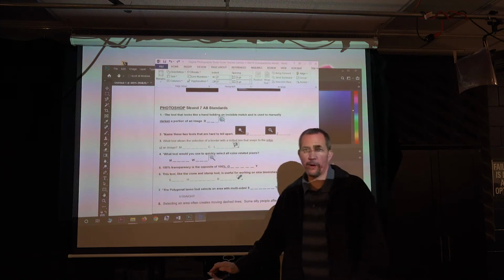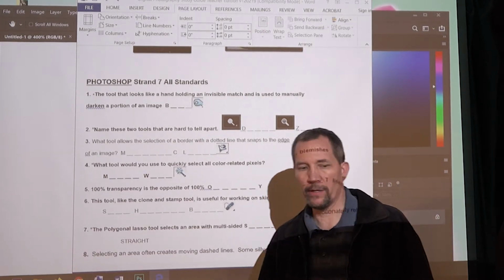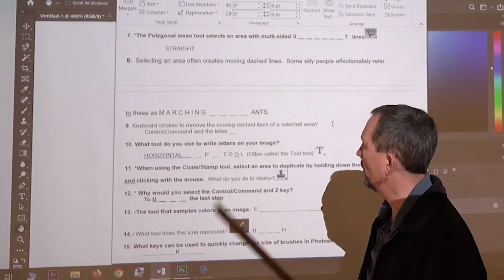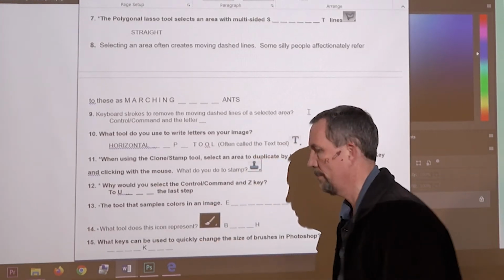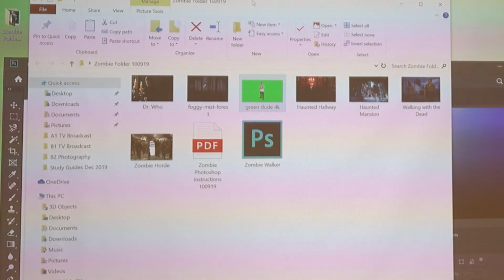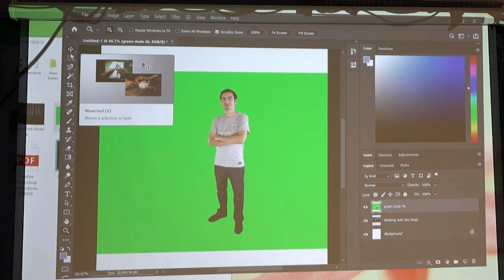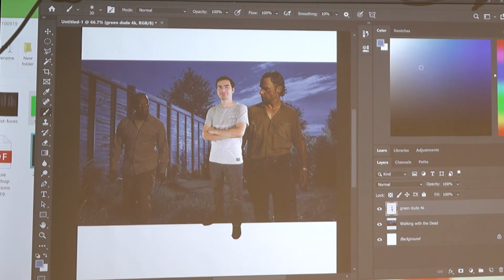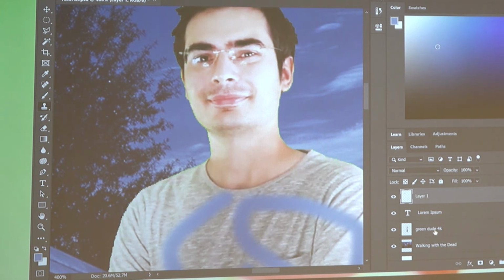Photoshop - Digital Photography Walker Study Guides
7. Photoshop from Walker Study Guides
Digital Photography
Walker Studio Classes